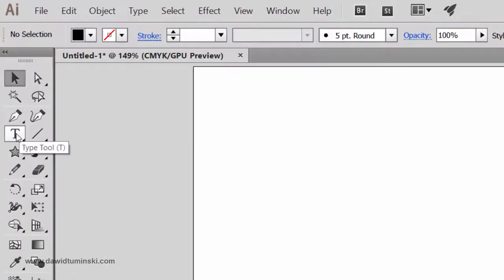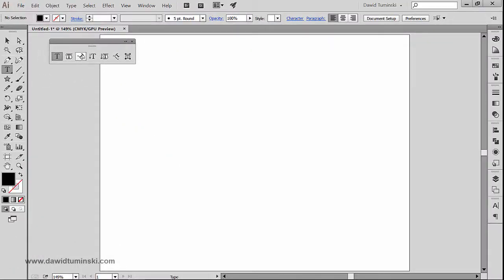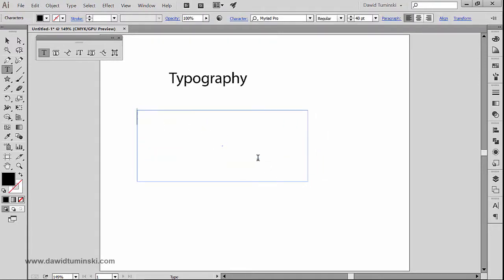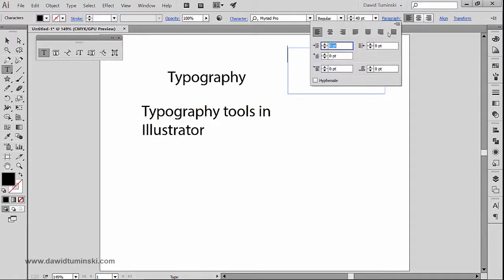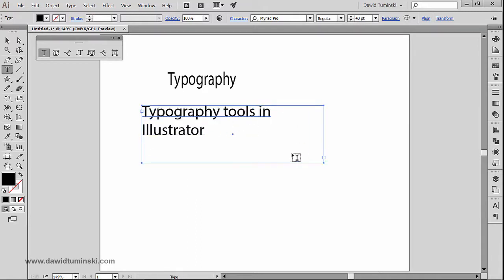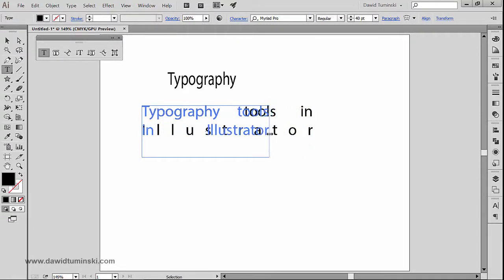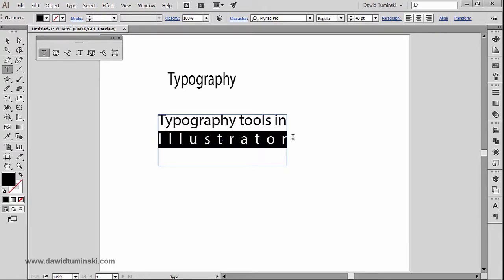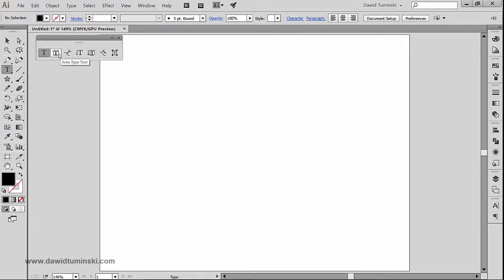How To Use the Type Tool in Illustrator - Tutorial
In this video you will learn how to use the Type tool in Illustrator.

Knowing how to create and manage typography is essential in a typical designer's work day. Luckily in Illustrator the process is real easy.